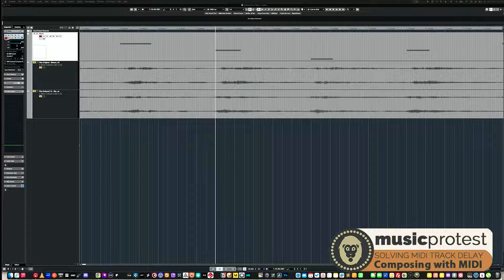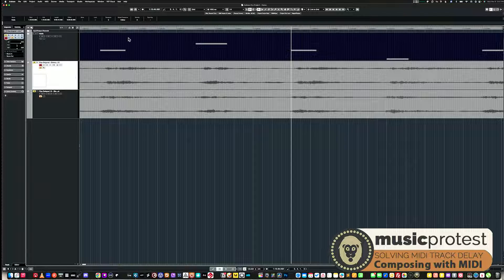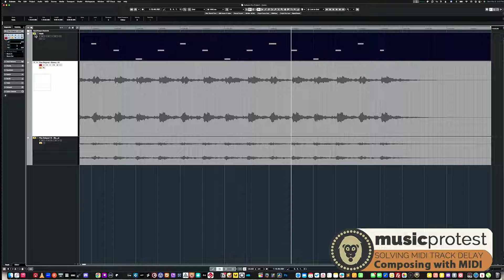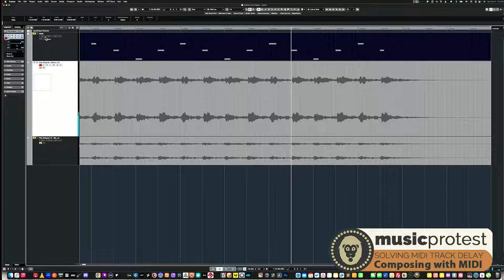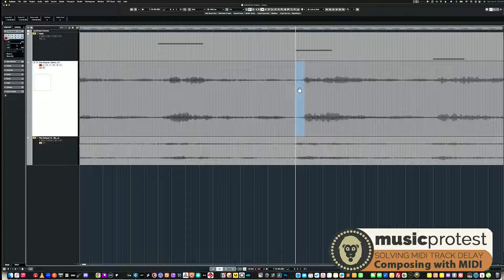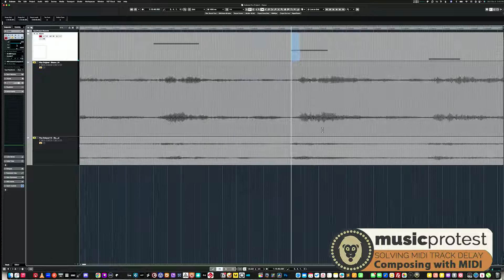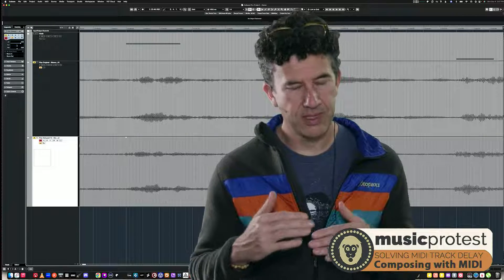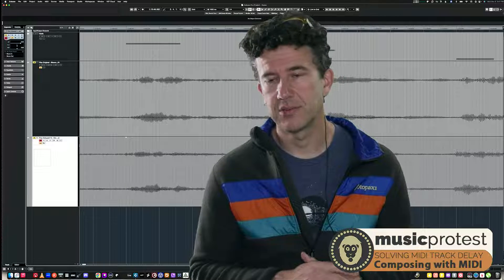Solving MIDI Track Delay in Cubase | Fix Negative Track Delay | 100% Synced Tracks!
Say goodbye to wonky MIDI recordings and hello to perfectly synced tracks with this guide to fixing negative track delay in Cubase!

00:00 Introduction
00:30 What is Track Delay?
01:39 How to Use Track Delay
02:18 Why Does Track Delay Occur?
03:13 Measuring Instrument Delays
03:50 Using Single Articulation Tracks
06:11 Measuring Track Delays
08:18 Adjusting Track Delays
08:58 Conclusion

Are you struggling with negative track delay in your MIDI recordings? In this tutorial, I'll dive into the issue of negative track delay and how to measure it and fix it in Cubase. I'll explain the importance of measuring and adjusting track delay in order to ensure that all instruments are in sync and sound cohesive. This can be a time-consuming process, but I'll offer helpful tips such as saving track templates and using single articulation tracks to make it easier. This video includes a demonstration of how to measure and adjust negative track delay using the primary and secondary time display feature. By following these steps, you can improve the overall quality of your MIDI mockups and save time in the long run.